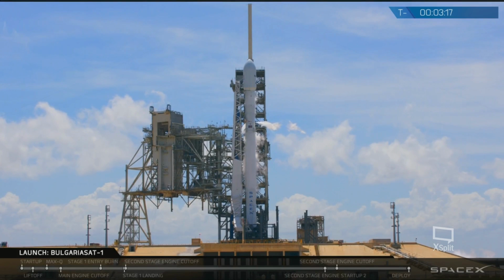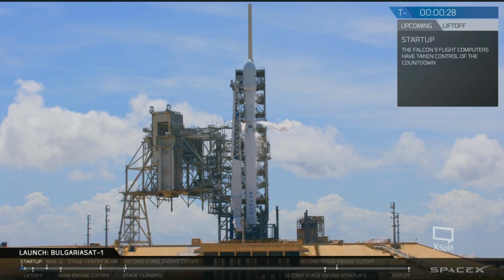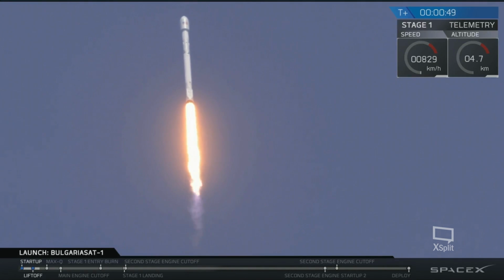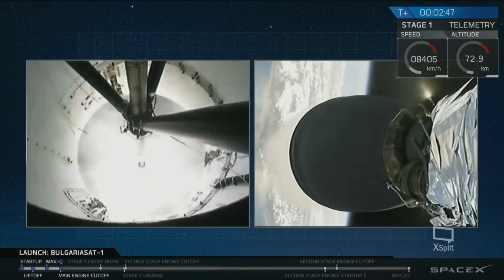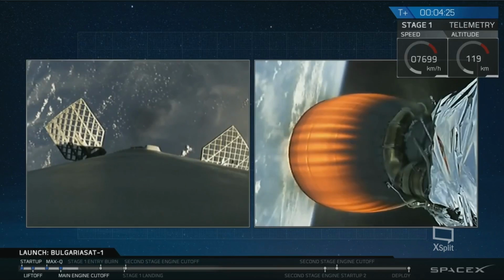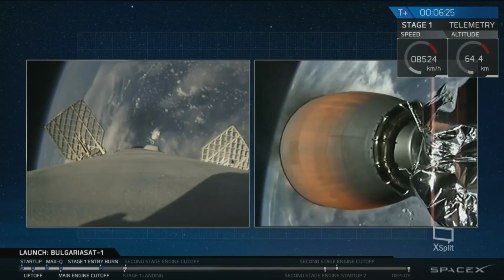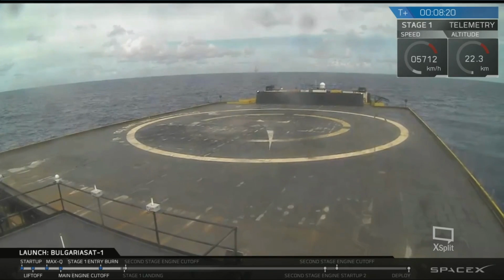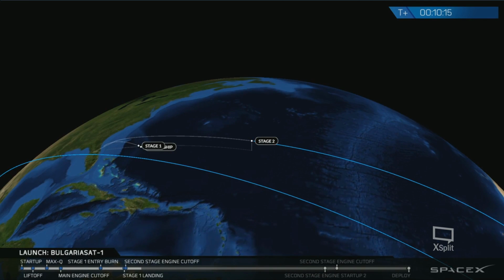Liftoff - Space-X Falcon 9 - BulgariaSat 1 Communications Satellite - Live Mirror And Discussion